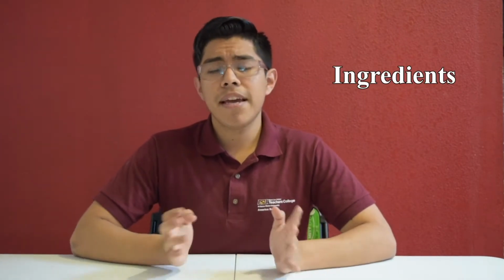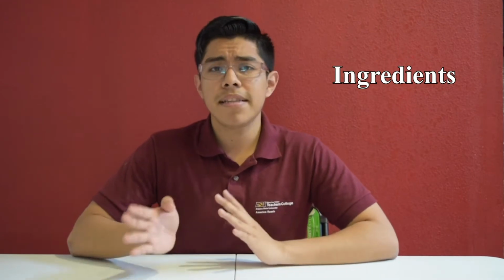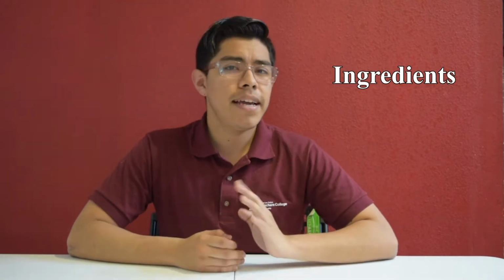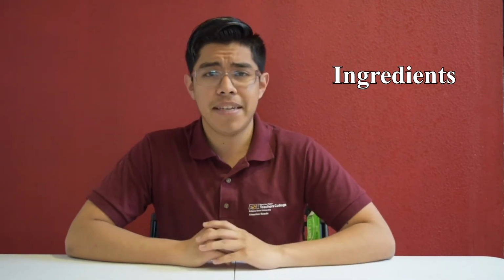Simple and Healthy Snacks | K-5 Activities and Crafts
Join our activity coordinators at ASU America Reads to learn how to make simple, healthy, and delicious snacks.